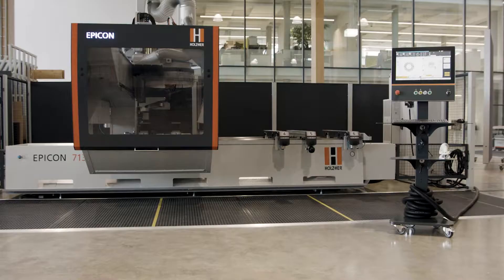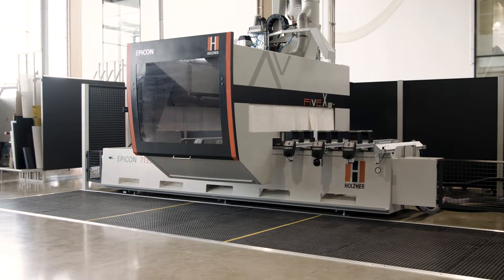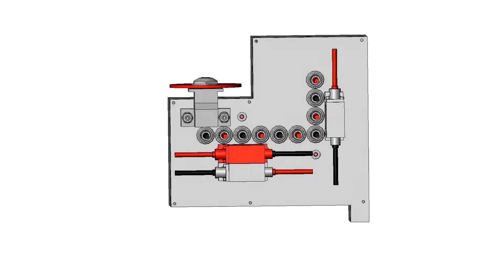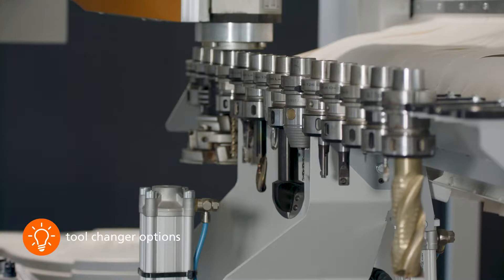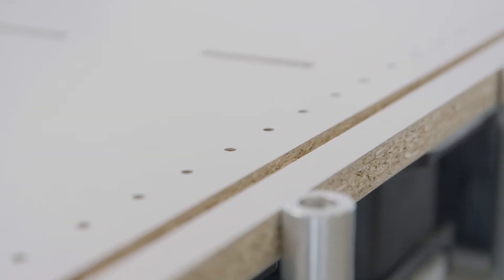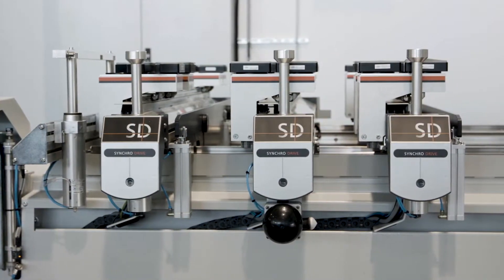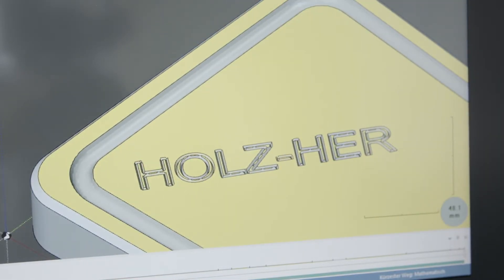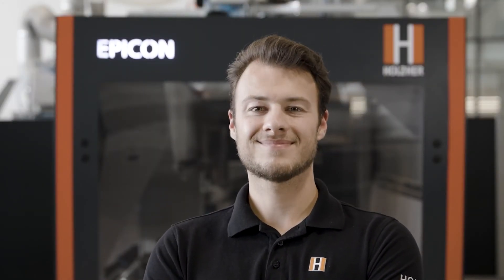Holzher Epicon 7135 5 axis CNC new 2022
epicon 7135 cnc machining center  5 axes   the top performer for your workshop